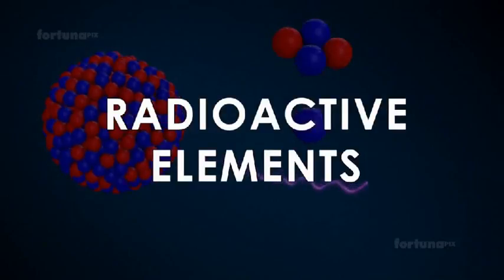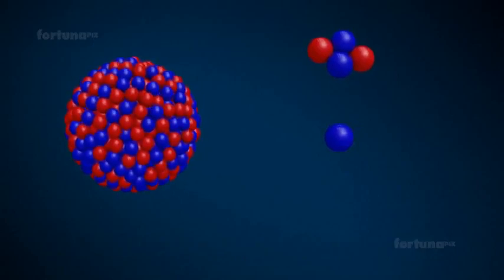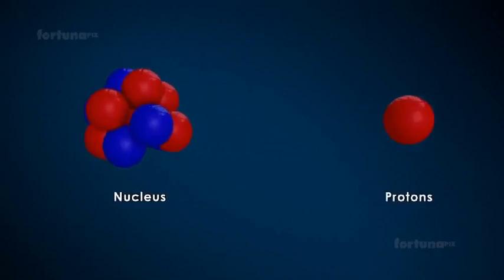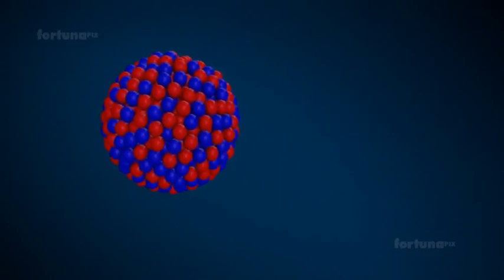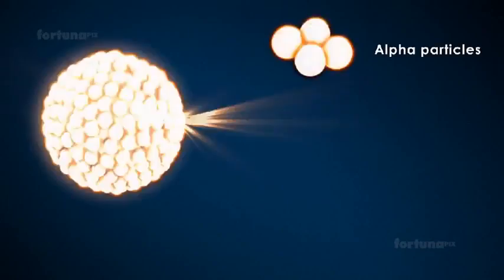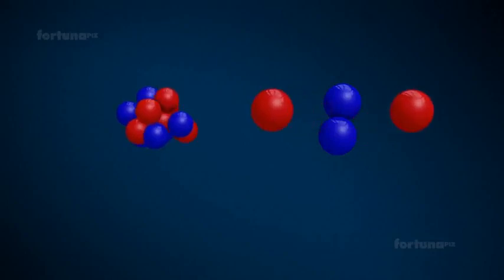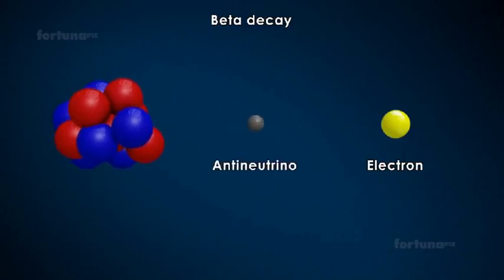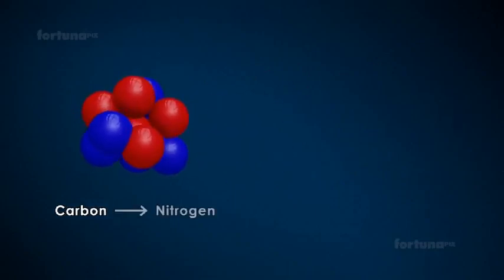Radioactive Elements। radioactive elements in hindi। Periodic Table tricks Animation । gcse physics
Why some elements are radioactive, Radioactive elements
, Radioactivity , physics, chemistry, atomic number, Radiations, β-- Particles, γ-- Particles, penetrating, Particles, Transmutation, energy, alphaparticles , physics

radioactivity, physics radioactivity, what is radioactivity, radioactivity an explanation, radioactive decay law, what is radioactive decay, Radioactive element in Hindi , nuclear physics, physics explained step by step, gcse physics, radioactive decay law class 12 radioactive decay. radioactive decay law explained, radioactive decay explained. step by step science, nuclear decay, radioactive decay law an explanation, radiocarbon dating,

RADIOACTIVITY,